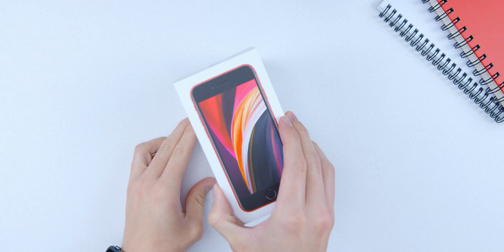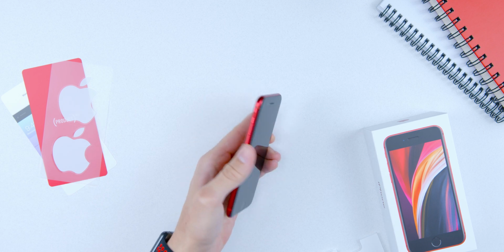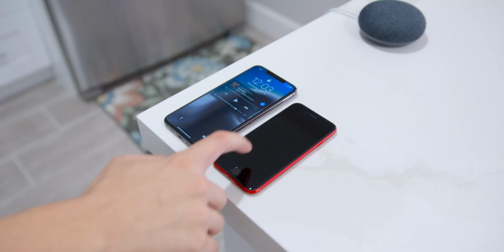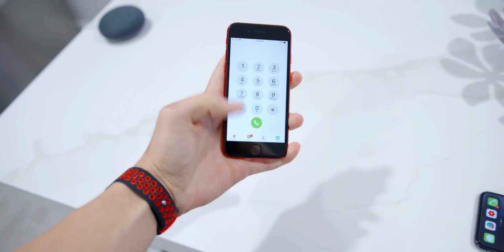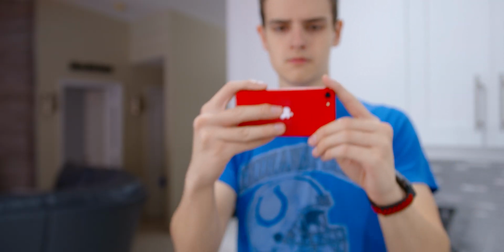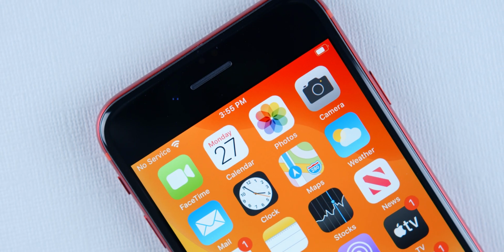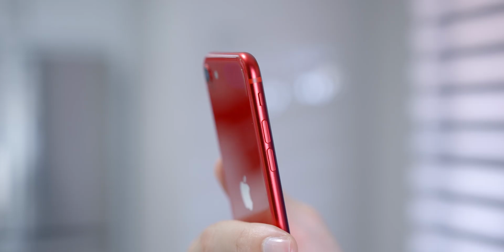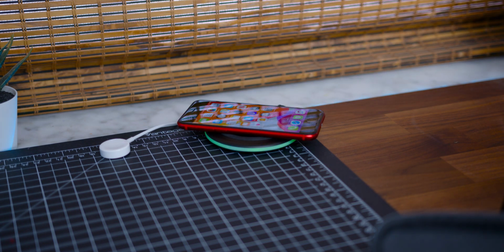iPhone SE 2020 Review: The Value Veteran Is Back!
The iPhone SE has returned. It's the cheapest phone that Apple makes, and it's an incredible value for the performance delivered. It's not for everyone though! Battery life and screen are some of the downsides.